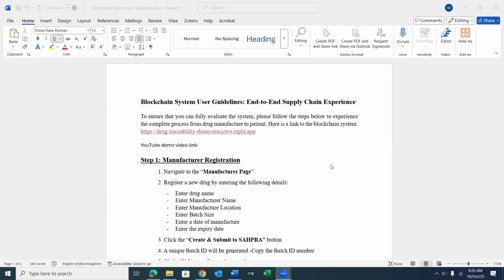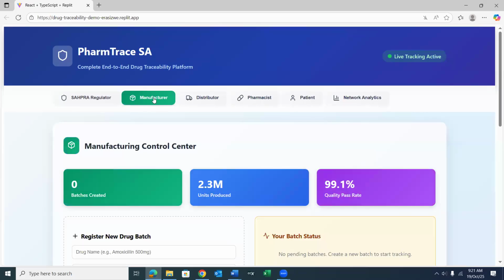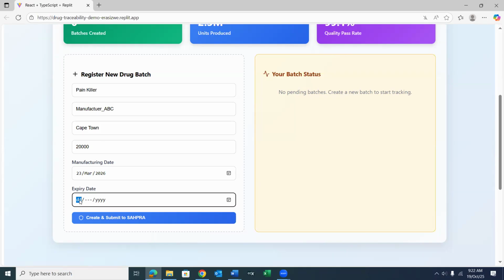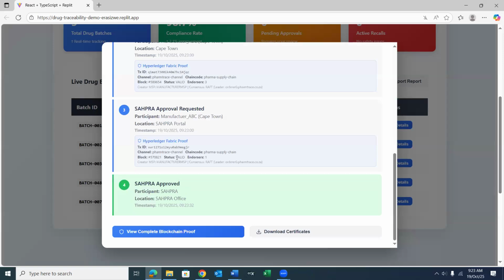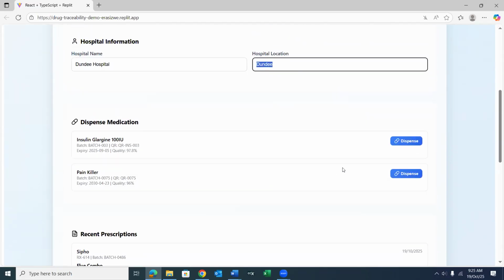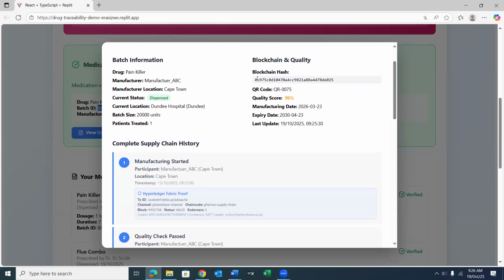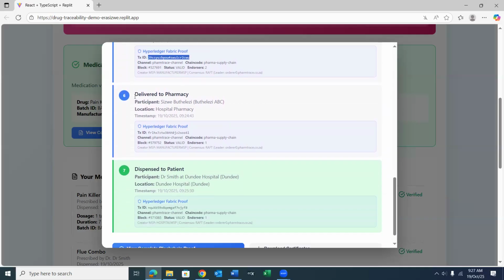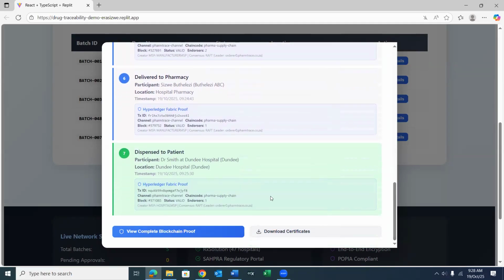Drug Traceability Demo: Blockchain solution for drug counterfeiting in the pharmaceutical supply c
This video demonstrates a simulation of how a blockchain-based system can secure the pharmaceutical supply chain and combat counterfeit drugs.

Using a simplified application, we showcase how different stakeholders, such as manufacturers, regulators, distributors, pharmacists, and patients, interact with the blockchain to ensure traceability, transparency, security and trust.

Key highlights of the demo include:
- Step 1: Manufacturer batch registration with unique digital fingerprints (BlockHash)
- Step 2: Regulatory approval ensuring only verified medicines enter the supply chain
- Step 3: Distributor updates with real-time tracking of medicine in transit
- Step 5: Pharmacy confirmation and dispensing of genuine products
- Step 6: Patient verification of drug authenticity at the point of use

This simulation is based on Hyperledger Fabric principles and represents how blockchain can transform healthcare supply chains by preventing counterfeit medicine circulation.

Learn more about blockchain in pharmaceuticals and healthcare technology innovation.